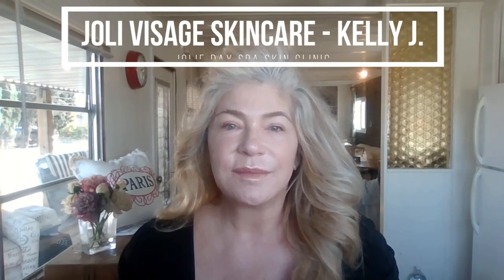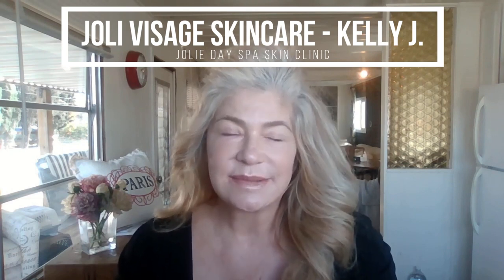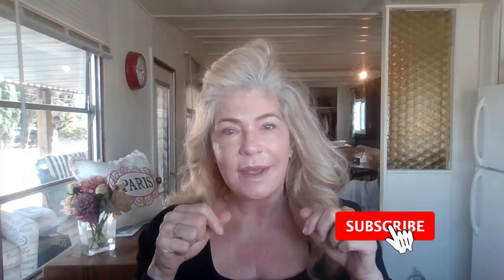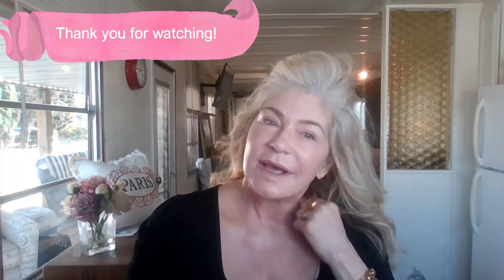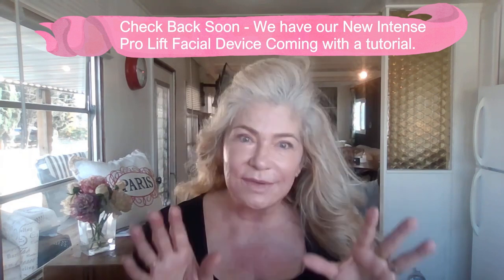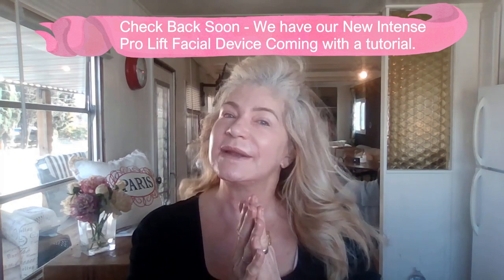Pacifier & Ice - Does it really help the skin?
Pacifier & Ice?
How to Tighten Pores, Lift Muscle, Create Lymphatic Drainage